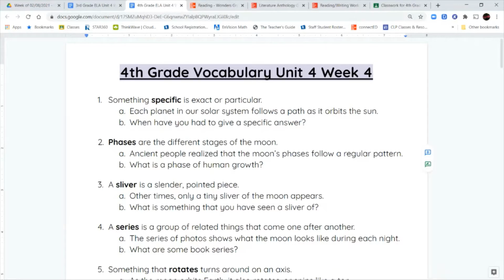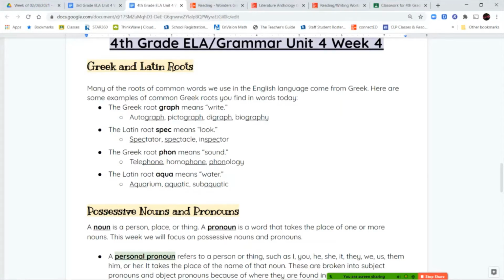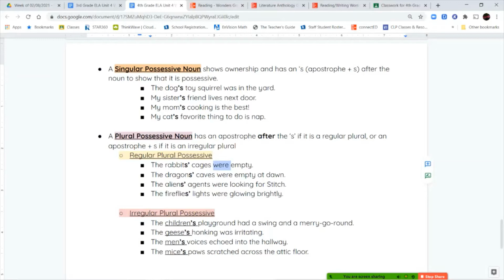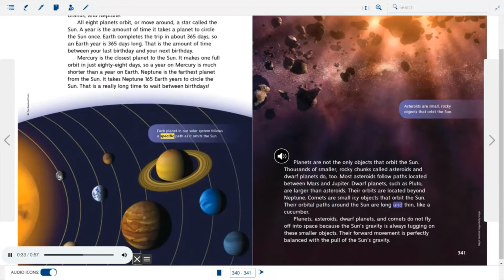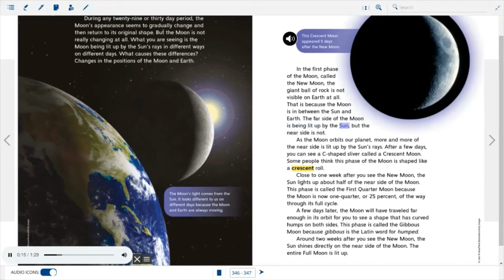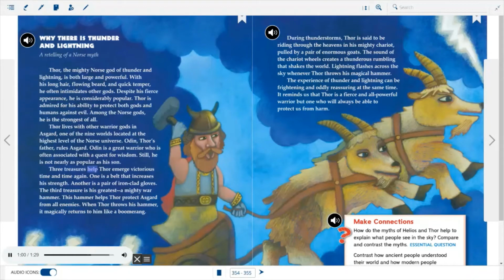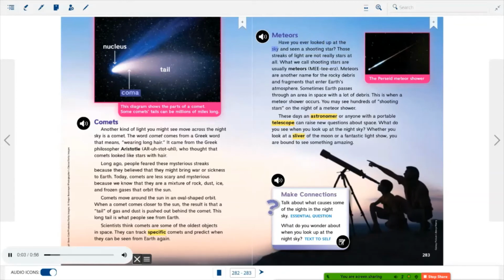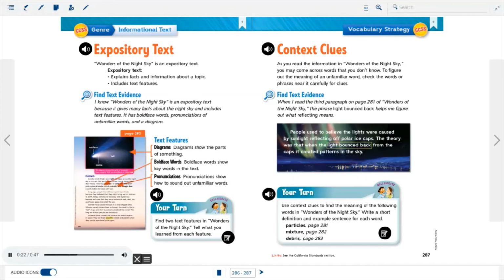4th Grade ELA 4.4